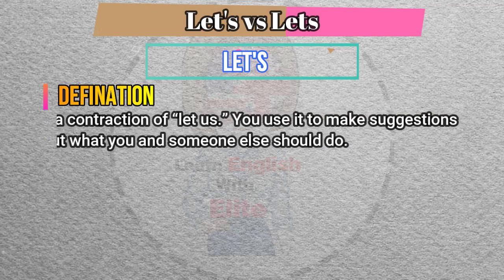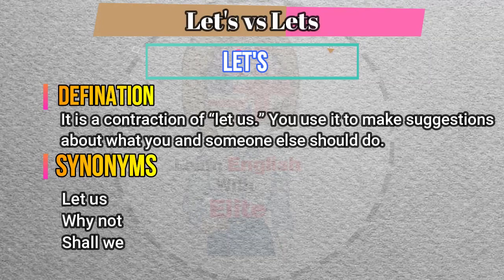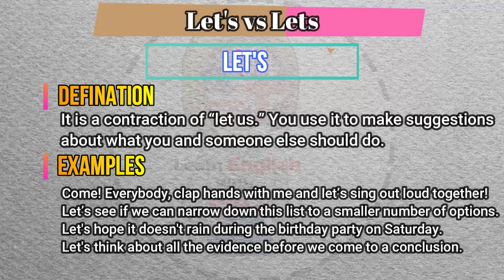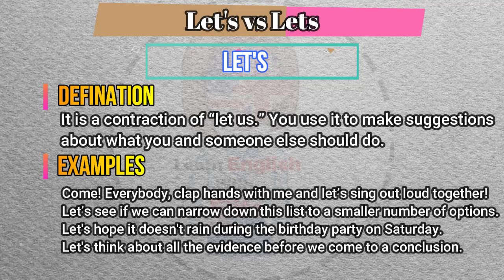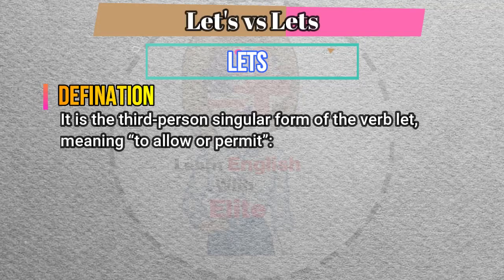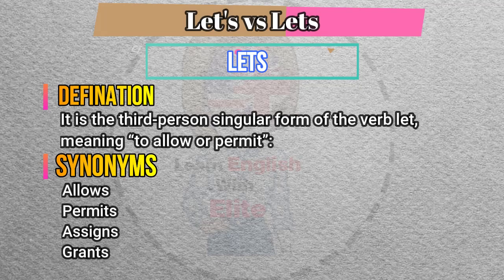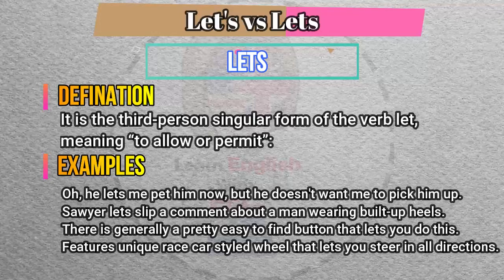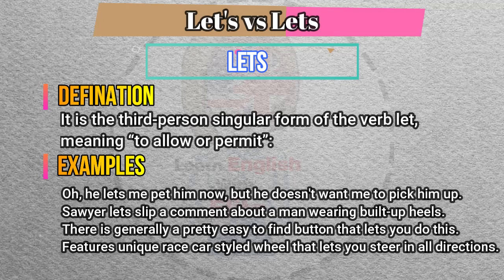Confusing English Words | Fix Common Vocabulary Mistakes | Let's vs Lets